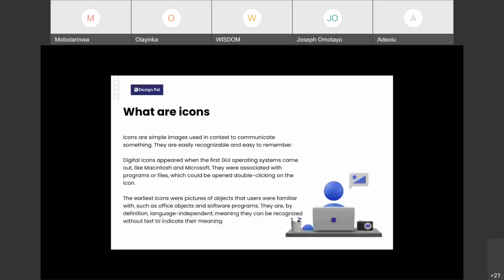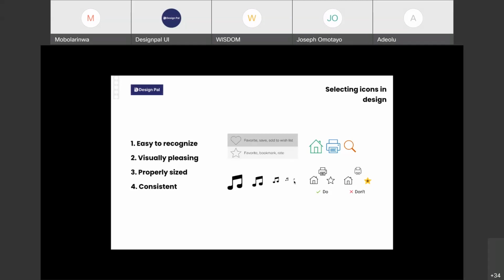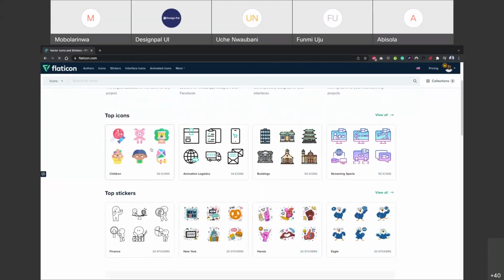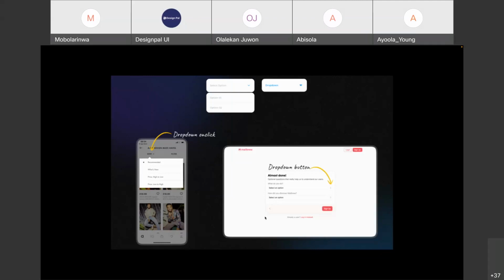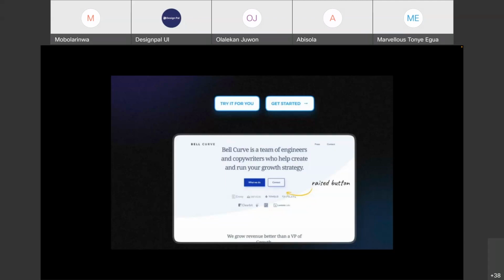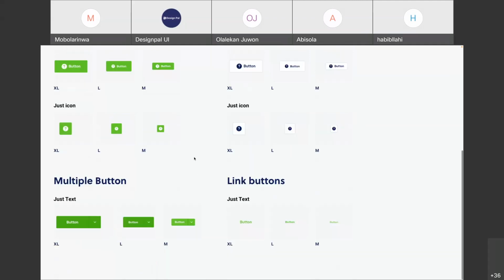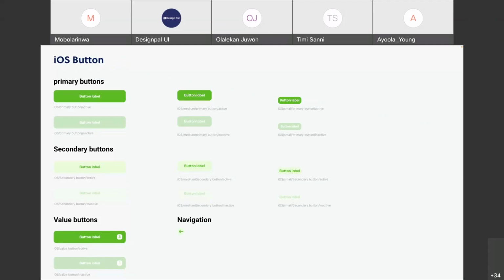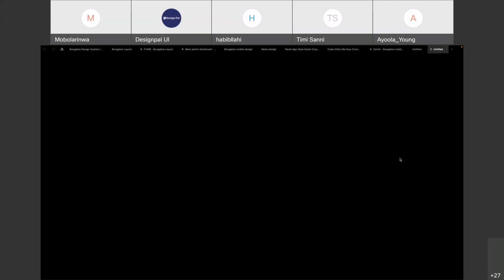Cohort -1 - Week 6 UI Class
This live class was taught on icons and buttons. The tutor laid emphasis on the different types of icons and where to find icons. Also on button styling, button states and how to apply buttons.